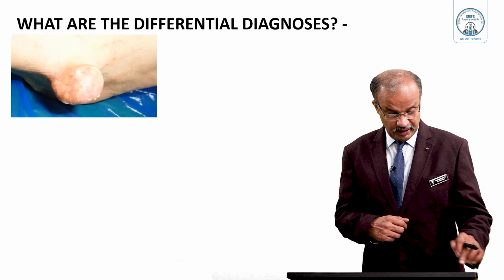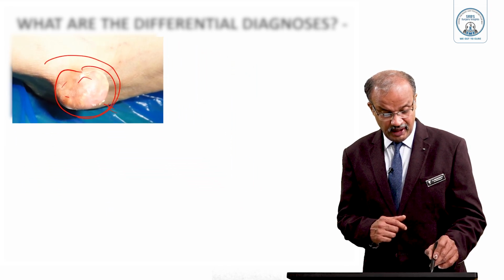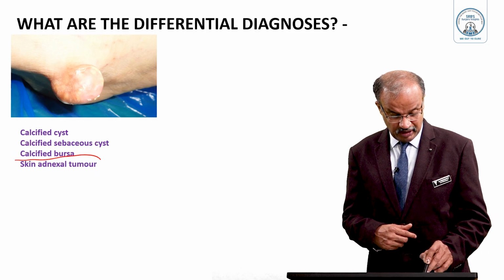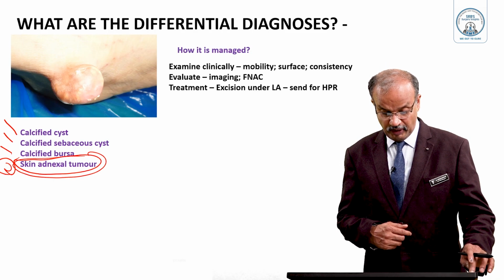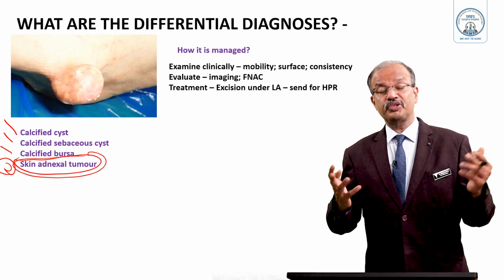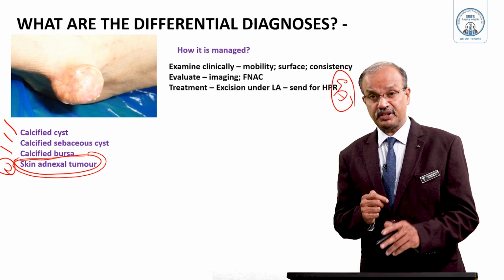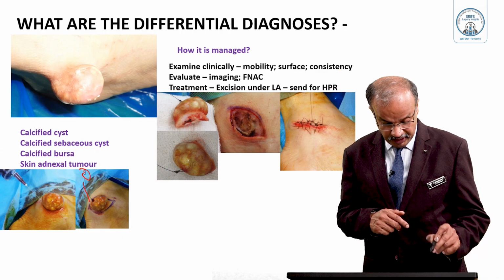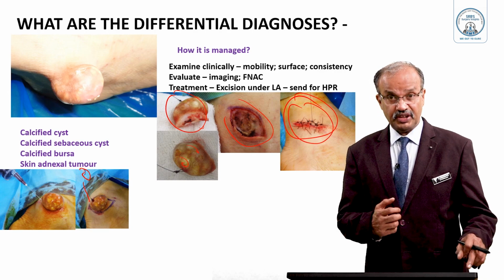Swelling Excision by Dr. SRB | Dr. Srirama Bhat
Consultant surgeon
Mangalore 575001
Dakshina Kannada
Karnataka
Bharat

 Ideal for:
MBBS students